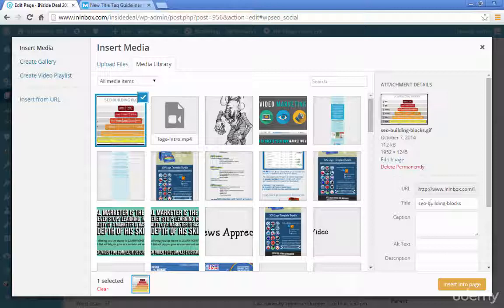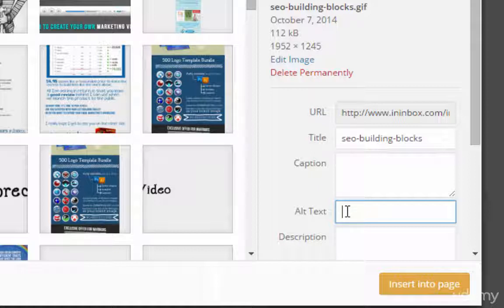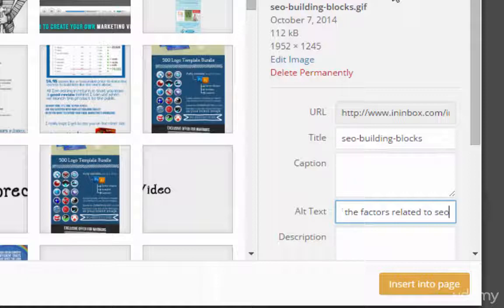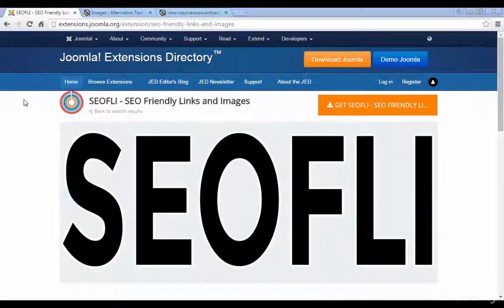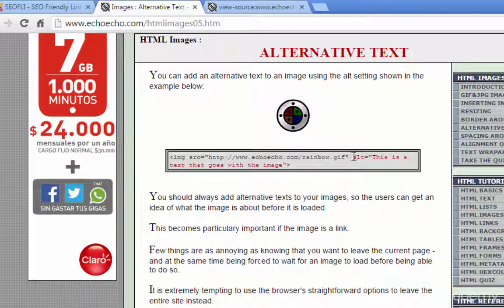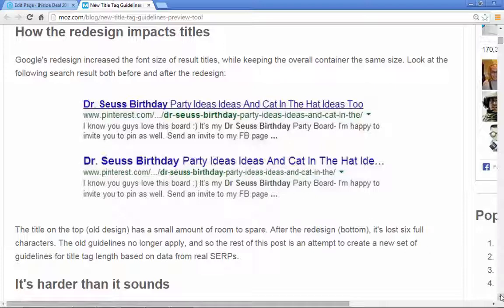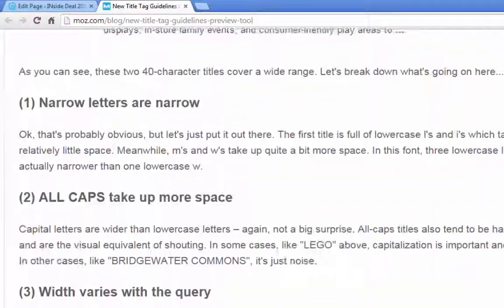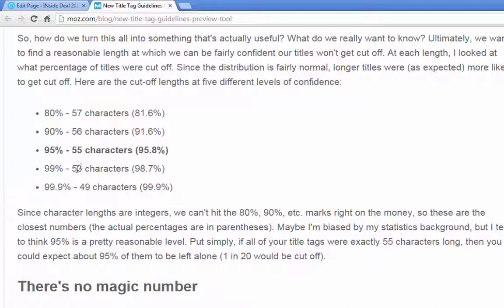The Secret to Googles New Titles and How to Easily Come Up in Image Search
How to make money online in Khmer Cambodia,
How to make money online in Cambodia Speak Khmer,